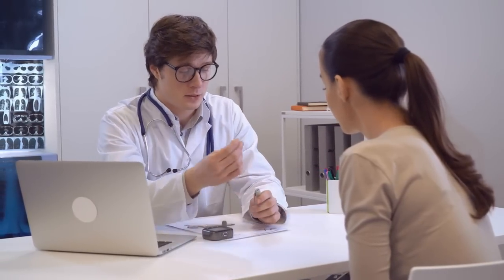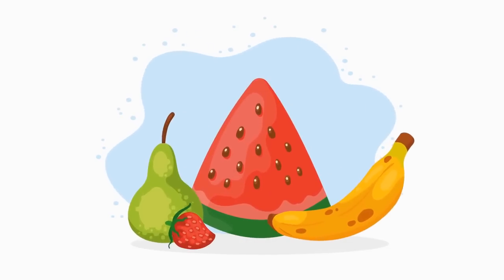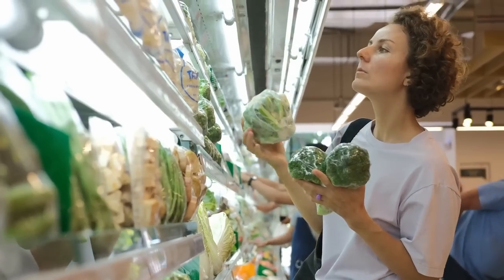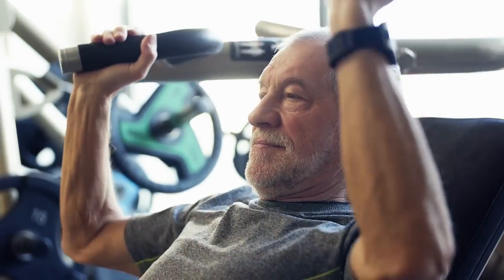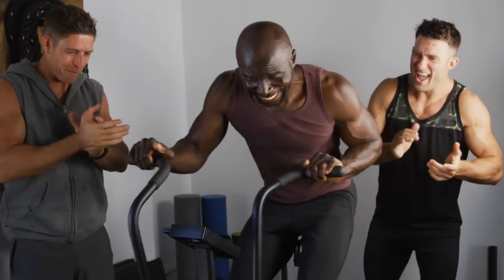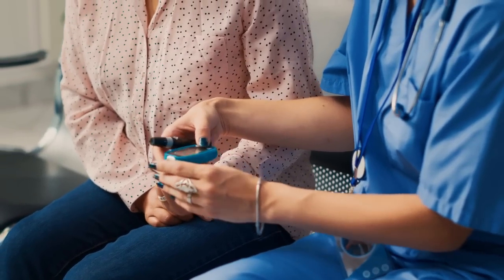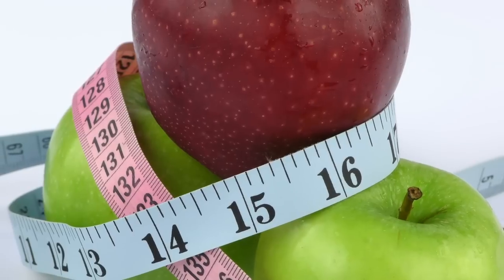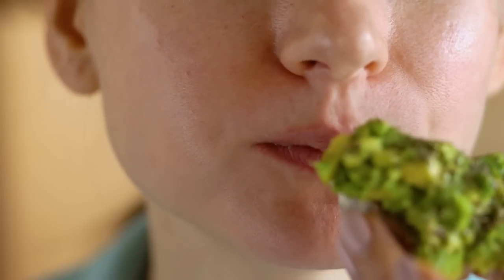Do This To Lower Your Blood Sugar Easily At Home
Are you one of the millions of people worldwide who are dealing with high blood sugar levels? Do you struggle to maintain a healthy blood sugar balance? If so, you’re in the right place. This video will discuss how you can lower your blood sugar easily at home, with evidence-based methods backed by scientific research. You don’t need to be an expert in medical science to apply these simple and practical strategies, and you’ll soon see the difference they can make in your life.